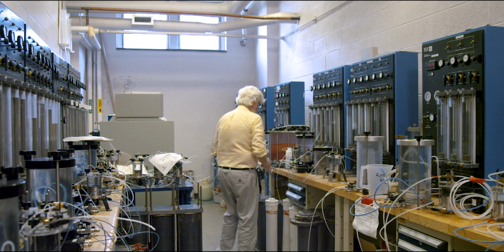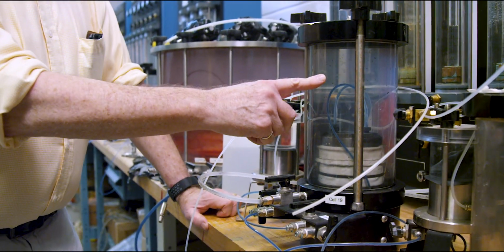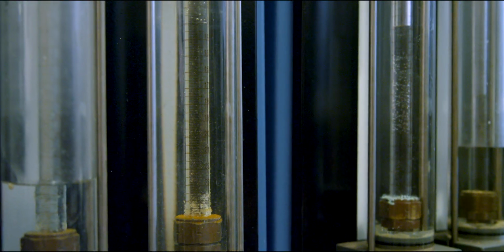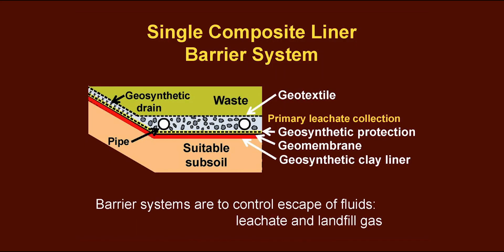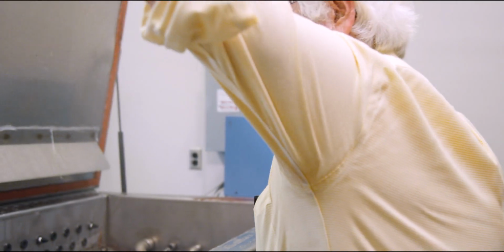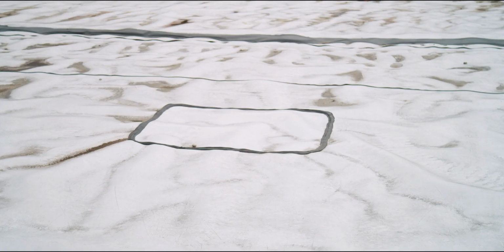Kerry Rowe: Engineering Solutions for Landfills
Kerry Rowe, Canada Research Chair in Geotechnical and Geoenvironmental Engineering and professor in the Department of Civil Engineering, explains his ongoing research on landfill management, developing techniques that work with nature rather than fighting nature.